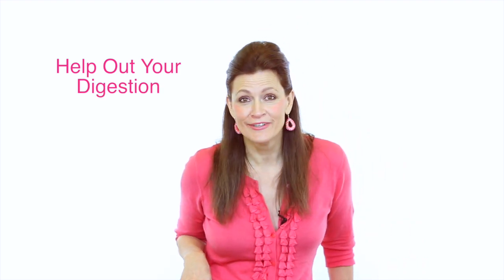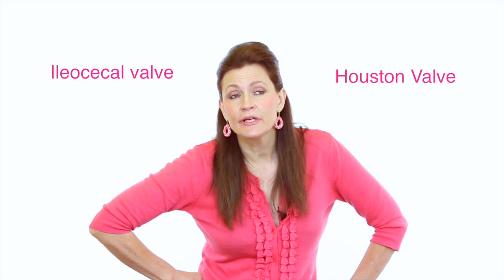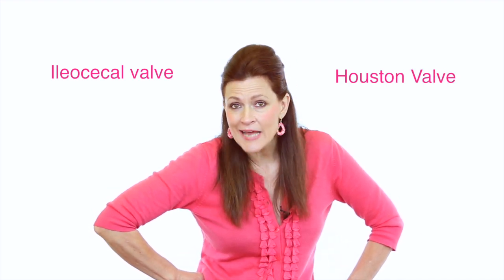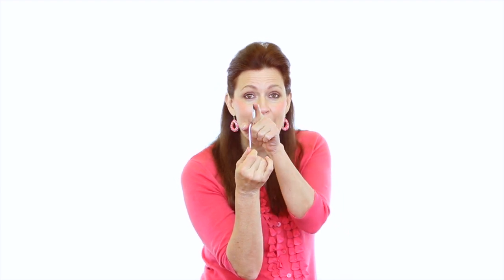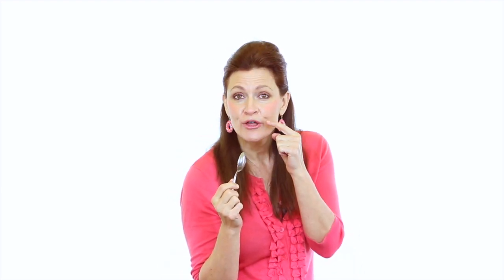It's All About the Spoon by Suzee Utke and Donna Eden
This Video is about tightening all the valves in your body, and practicing Energy Medicine joyfully, performed by Suzee Utke, designed by Donna Eden. This is where you begin a more vibrant and healthy life.